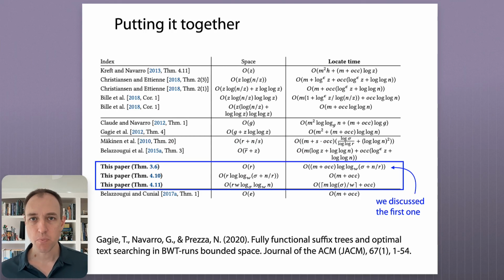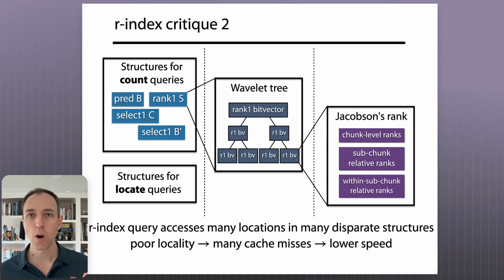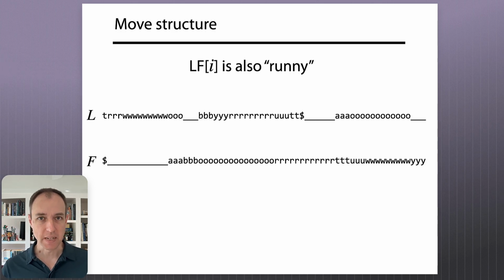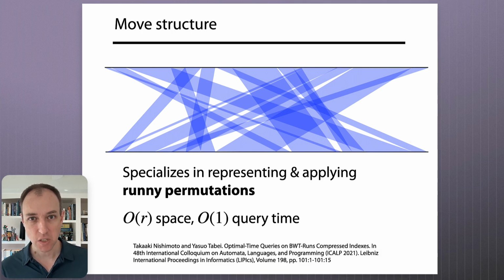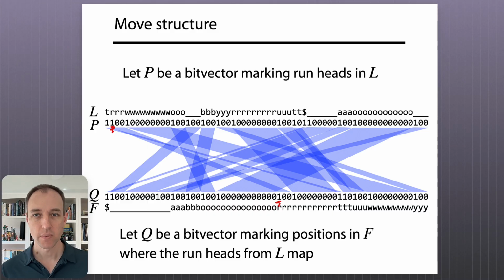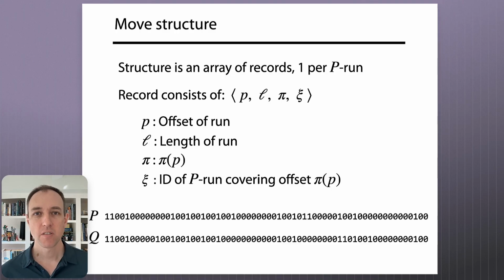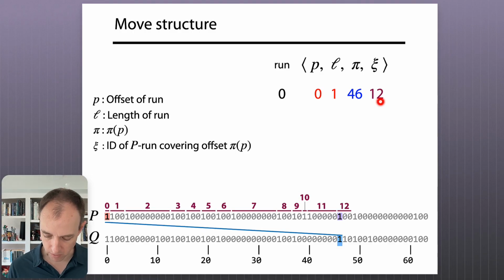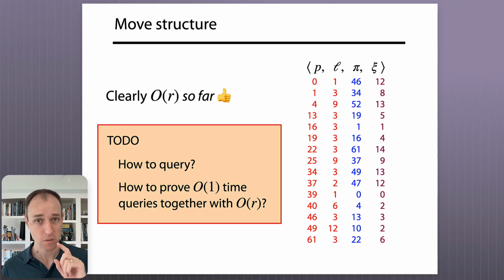Move structure, part 1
We introduce another compressed data structure that can be thought as either an alternative to, or an alternative form of, the r-index.  We introduce the idea of a "runny" permutation, and we show the structure of the table at the core of the move structure.

The original paper by Nishimoto & Tabei is and the authors have their own YouTube video presentation from that conference

There's a minor error on the final slide; the values of pi for the last two rows should be swapped.